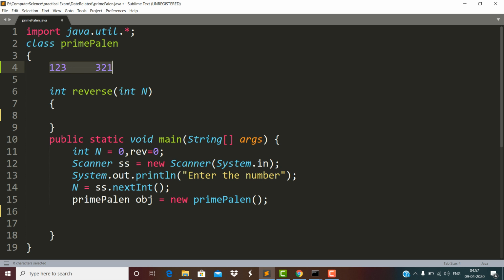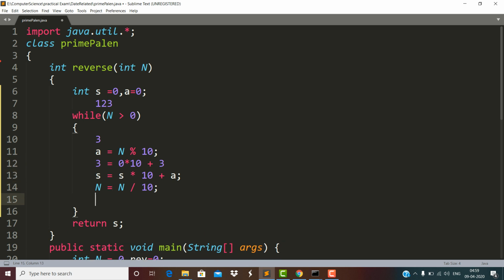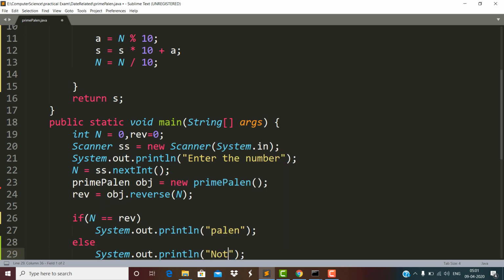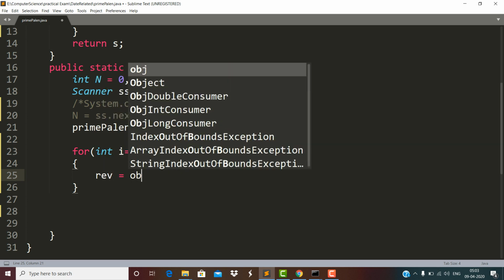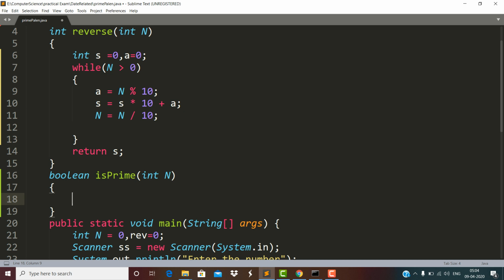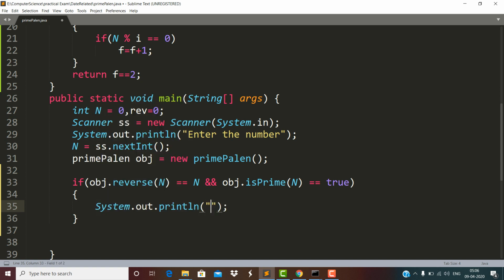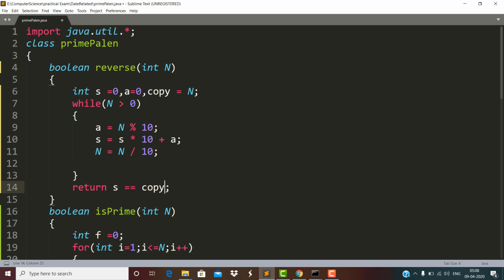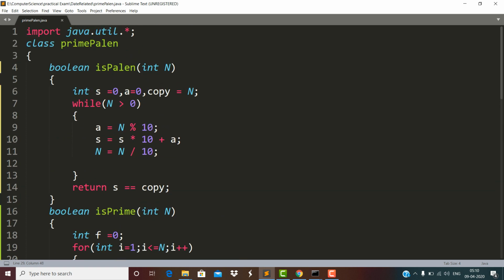Prime Palindrome Using Functions